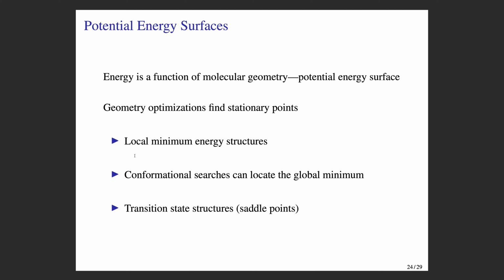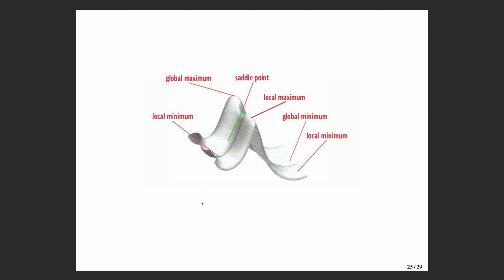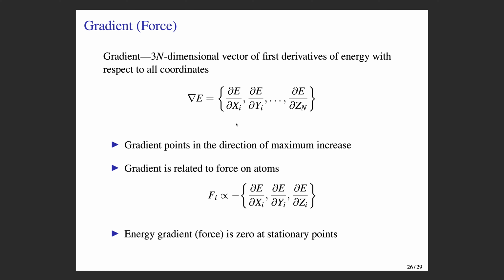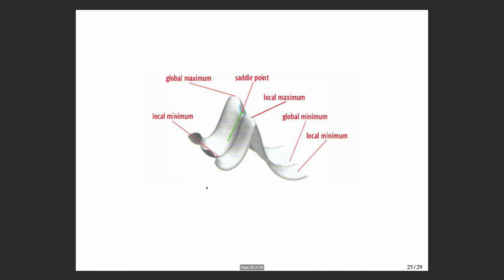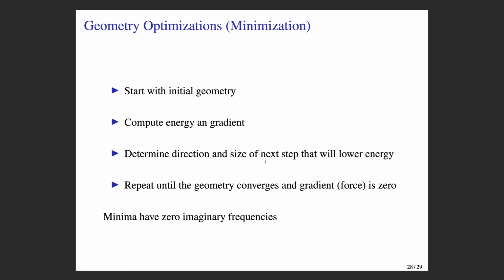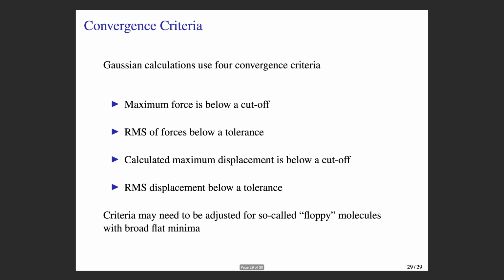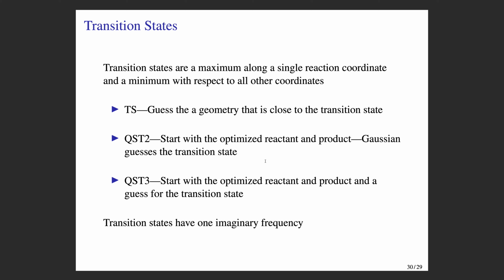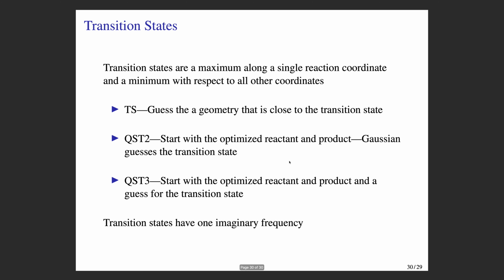CHEM 550-03a-Optimization (part 1)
This video introduces geometry optimizations for finding minimum energy molecular structures and transition states.